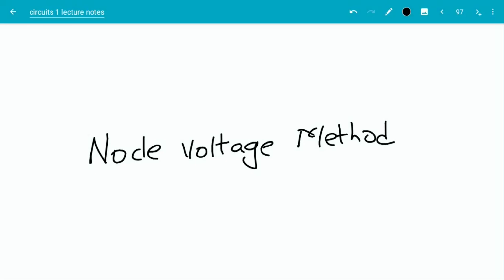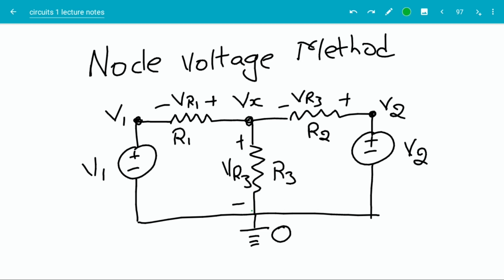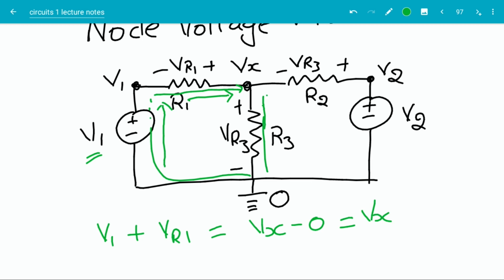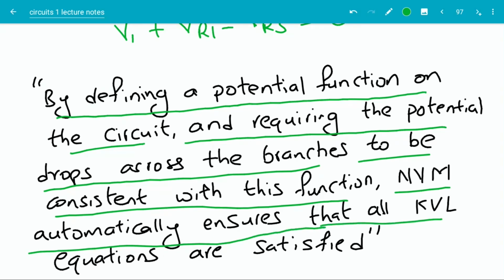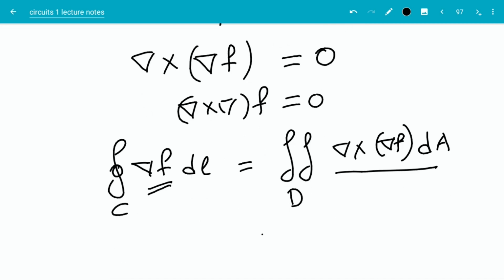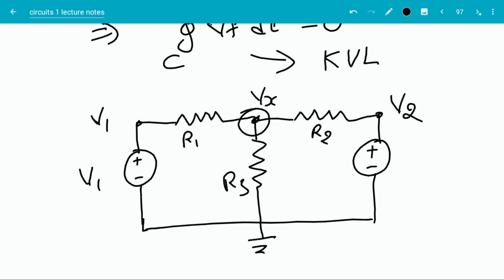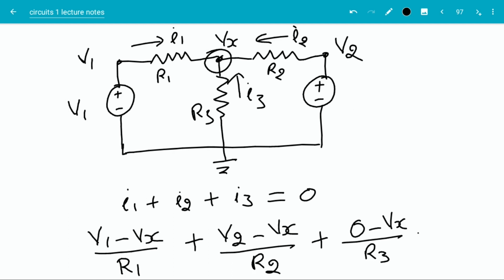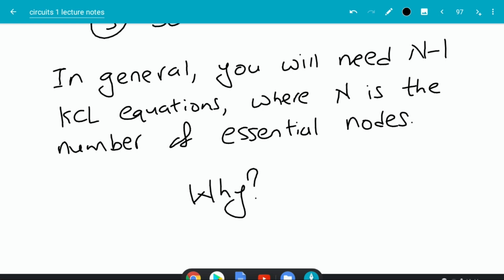Node Voltage Metod and Why it works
This video provides a description of the node voltage method, and explains why it is successful in reducing the number of equations required to solve a circuit. It also links KVL on circuits to mathematical concepts of gradients of a functions and closed integrals.